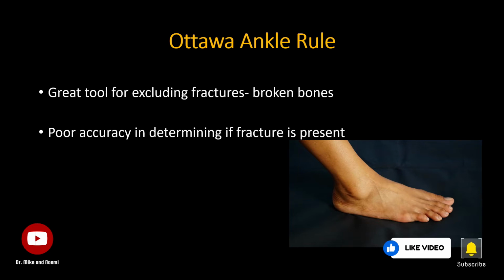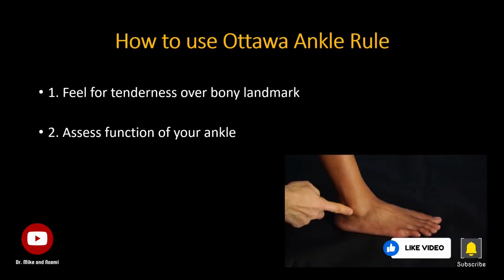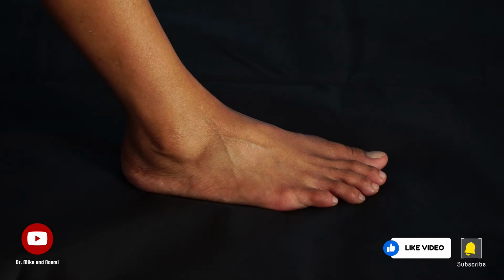Ankle Sprain: How to Tell if sprained ankle is Broken While on Vacation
Sprainedankle on your vacation? In this video you will learn steps to quickly figure out if your sprained ankle needs and Xray while you are on vacation. Most sprained ankles do not need an Xray, but some do and you do want to know when your Sprained ankle definitely needs one. At the same time you do not want to waste time and money going to the hospital while you are abroad to get unnecesary Xray of your sprained ankle. This video will give you tips on how to make a quick decision about the next steps you should take if you sprain your ankle while vacationing.